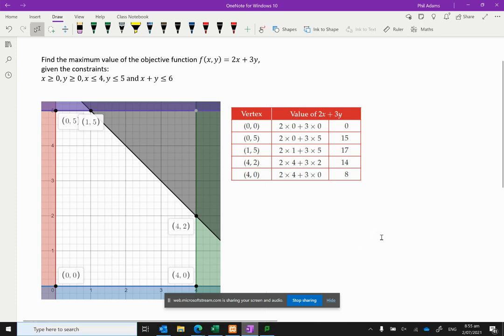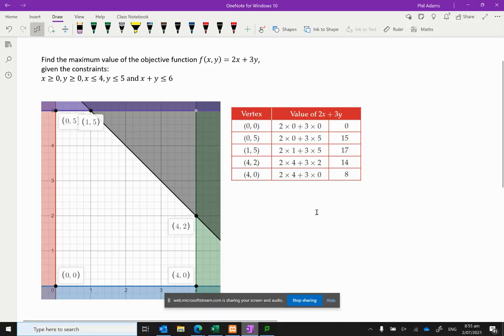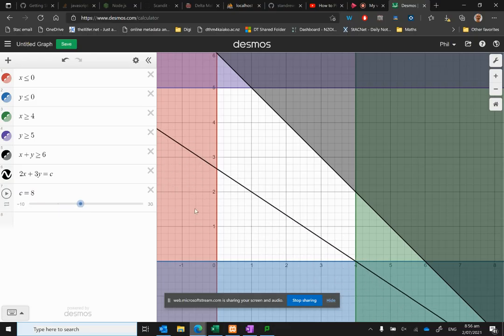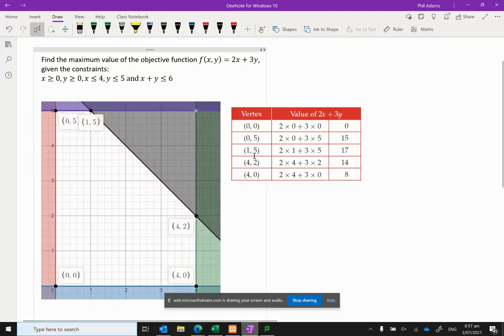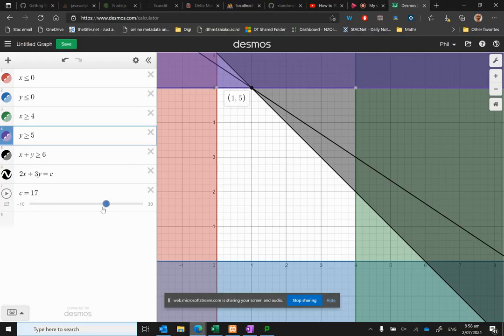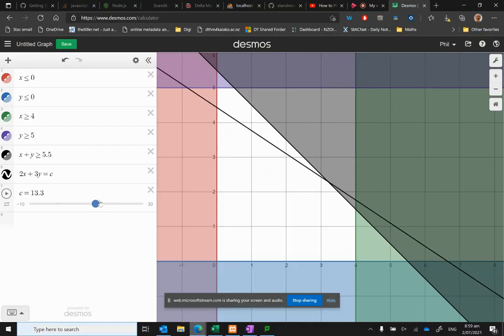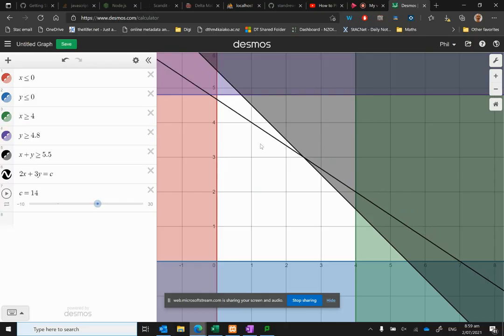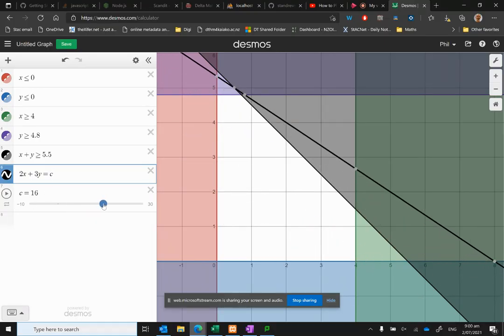Moving line approach to linear programming